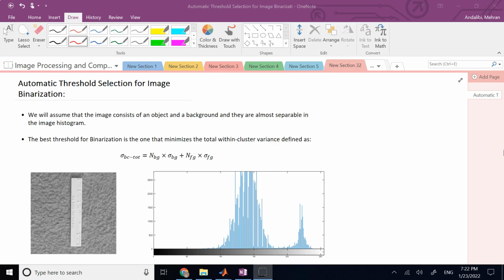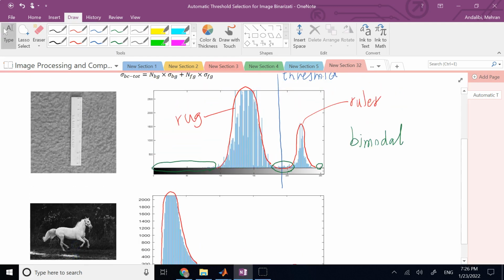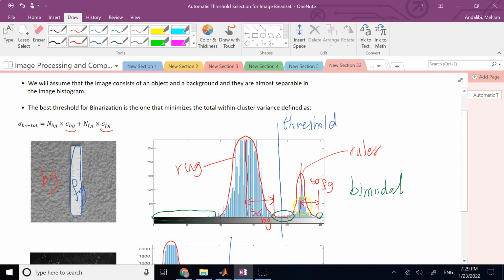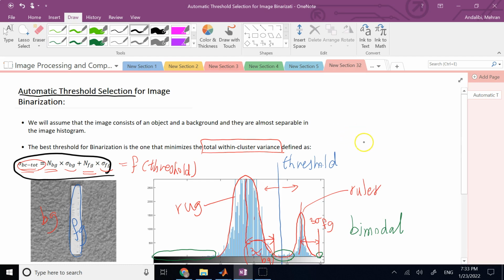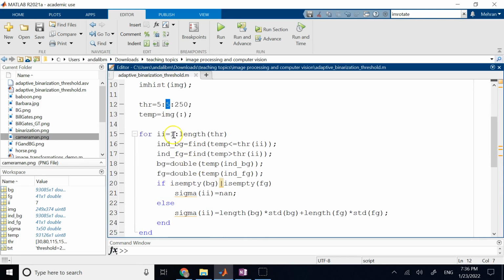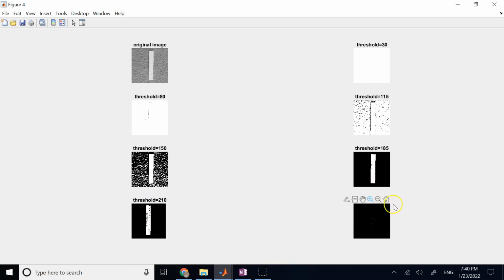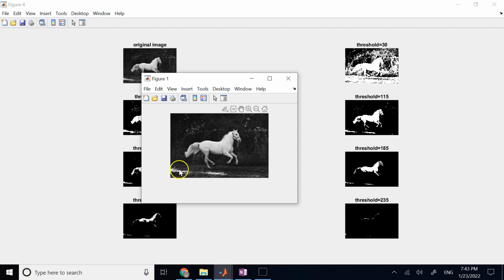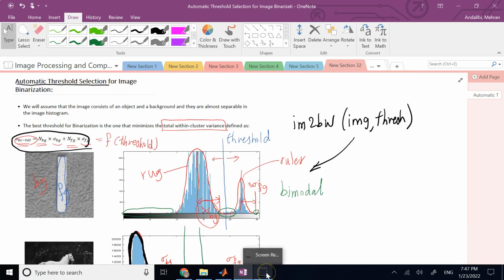Otsu's Method for Automatic Threshold Selection for Image Binarization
Minimizing the total within-cluster variance is used to adaptively select the binarization threshold.